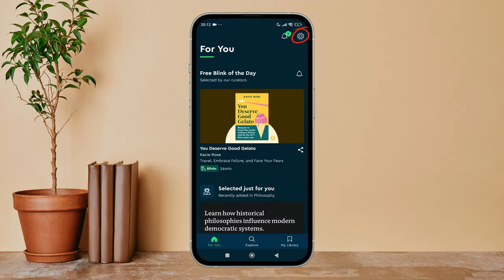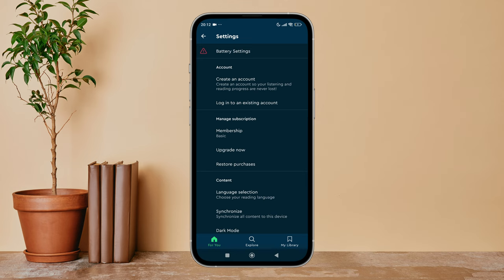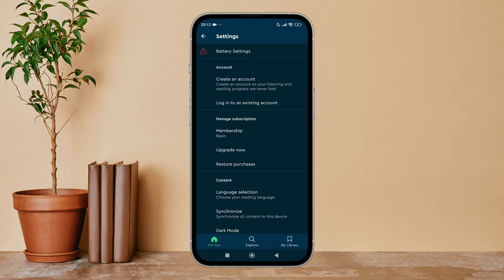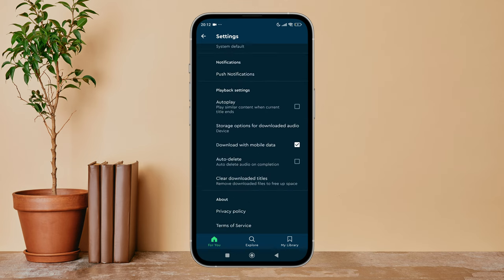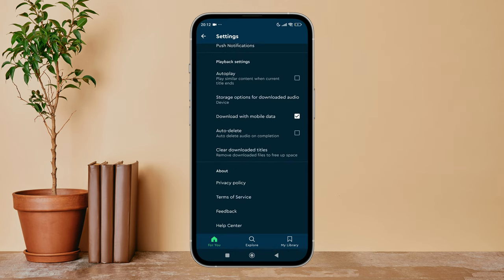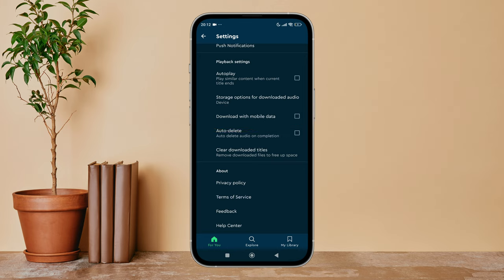Disable Download With Mobile Data On Blinkist. |Technologyglance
In this video, we'll show you how to disable downloading with mobile data on Blinkist. Turning off this feature ensures that you only download content when connected to Wi-Fi, helping you avoid using up your mobile data. We'll guide you through the steps to deactivate mobile data downloads on both the Blinkist mobile app and the web version, allowing you to manage your data usage more effectively.